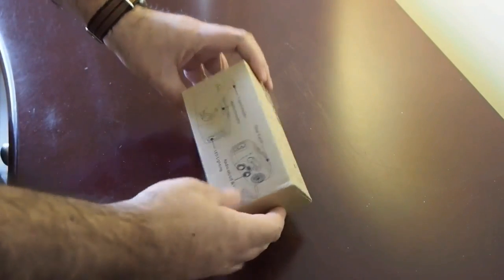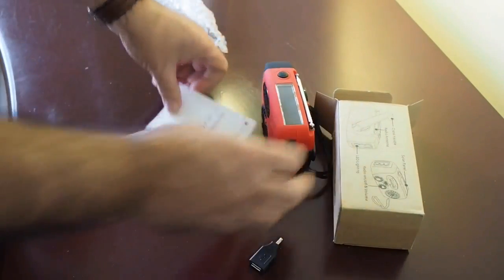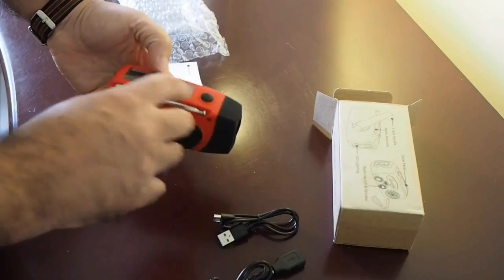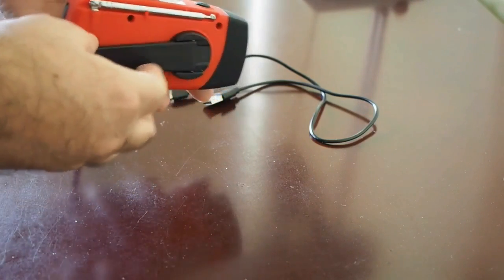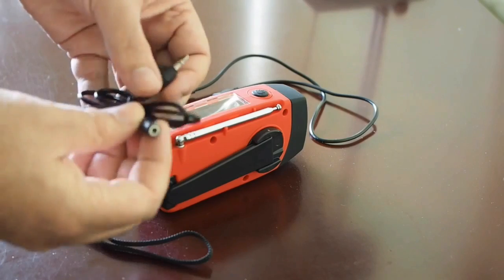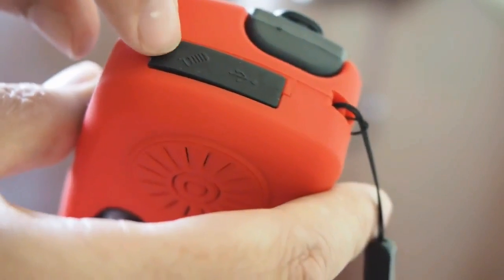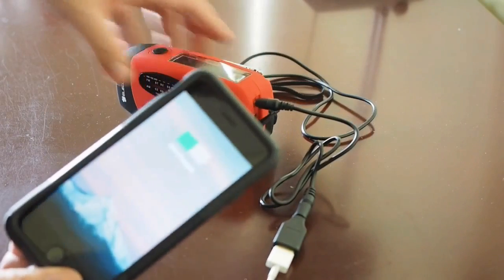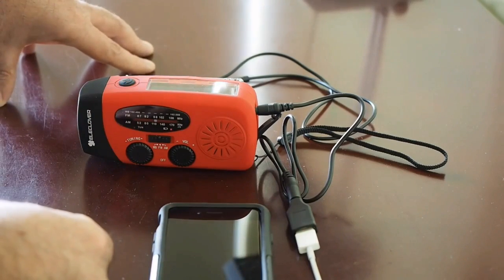Emergency Solar Hand Crank Self Powered FM Radio [2000mAh] Power Bank & LED Flashlight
If you are intrested to buy please

PROTECTION FROM EMERGENCY: Keep your household prepared against hurricanes, tornados and severe storms with this advanced AM/FM/NOAA weather emergency radio by Horizons Tec. With an upgraded rechargeable battery and being IPX3 waterproof it makes an invaluable survival kit for camping, fishing, hiking.

LIGHT YOUR WAY IN THE DARK: With 3 bright white LED radio flashlight, our excellent weather radio helps you find your way at night outdoors as well as indoors, in case of a power failure due to extreme weather conditions.

MAKE AN EMERGENCY CALL: With a universal USB socket, our radio allows you to recharge it, or charge your cell phone and make a life-saving EMERGENCY call with charging/ discharging protection. Just 1 minute hand cranking provides 3-5 minutes of URGENT cell phone talk.

3 WAY RECHARGEABLE DEVICE: Hand crank to wind up the internal alternator or expose the weather radio to the sunlight. You can also connect the unit with the computer or any other USB socket to charge conveniently your emergency survival gear, without the need for special cables or adapters that might get lost.

1 YEAR WARRANTY- 100% MONEY REFUND: At Horizons Tec we take pride in offering you excellent quality goods and strive to continually improve them with strict quality controls. If, however, you are not 100% satisfied with our weather emergency radio, you can return it for full refund. Thetechcheff, letsgrabnow,amazone,